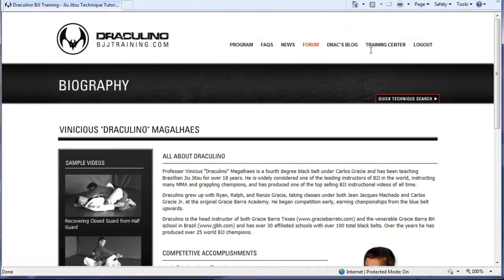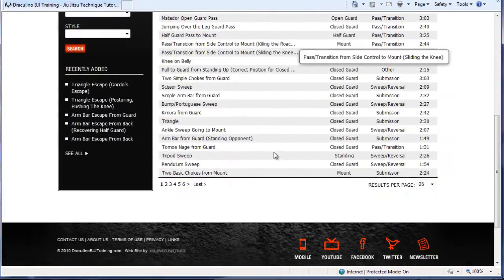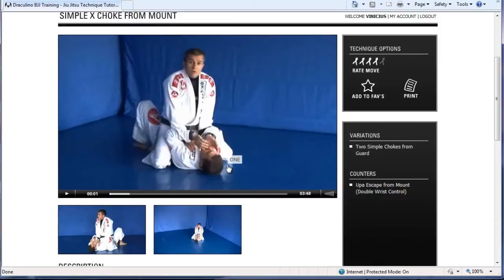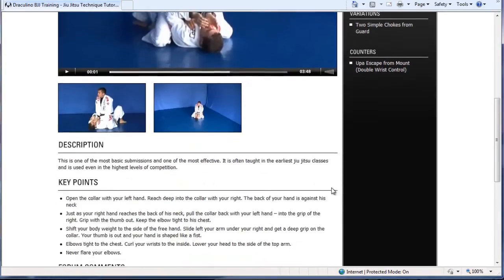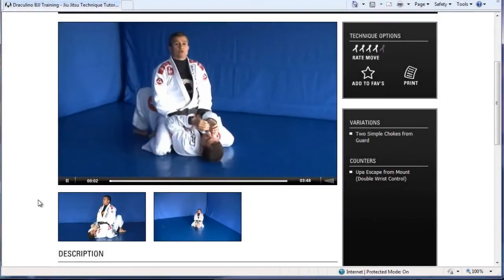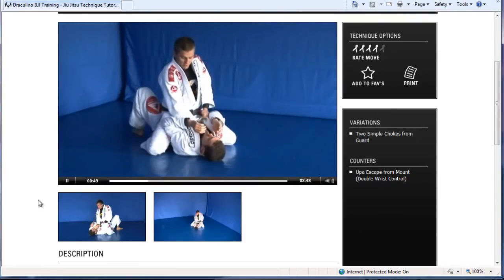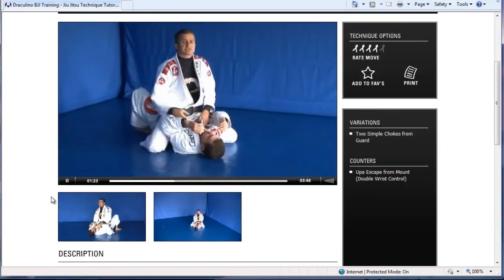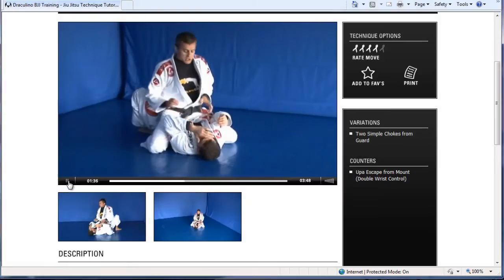Brazilian Jiu-Jitsu Reviews - Draculino BJJ Training - BJJ Weekly #012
- Jiu Jitsu Training Video Review - A video review of the brazilian jiu-jitsu training site from Draculino.